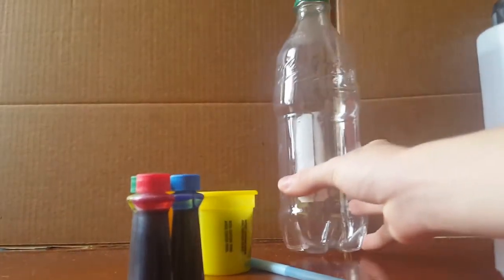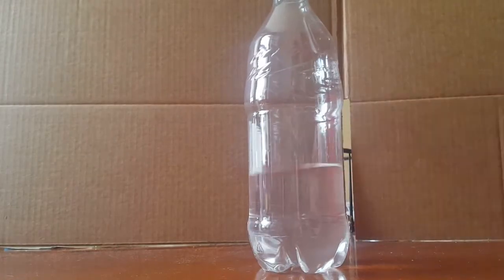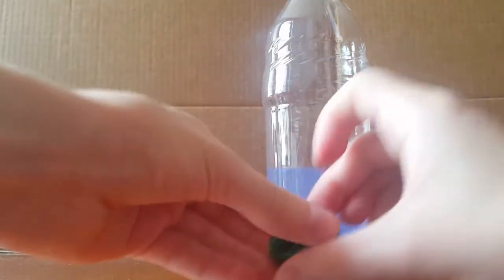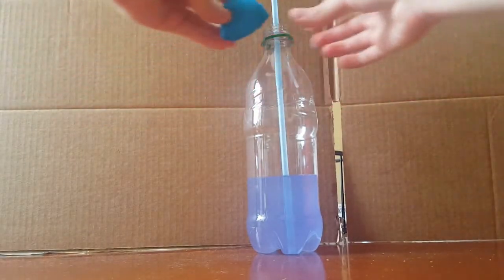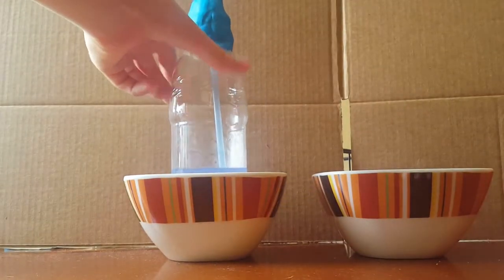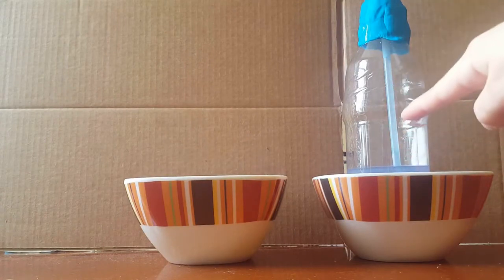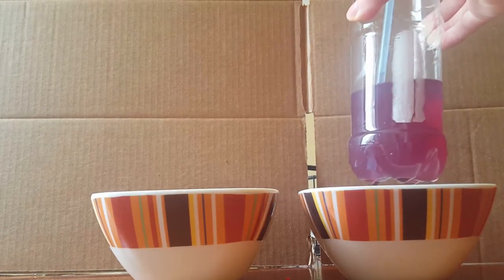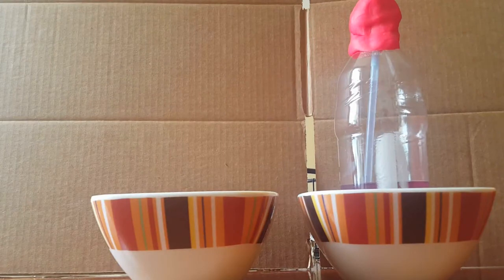DIY Thermometer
A thermometer is an instrument for measuring and indicating temperature.This project is intended for children with an adult caregiver. Please make sure you get help from an adult with this project.*

To make this project, you will need:
• an empty plastic bottle
• a straw
• rubbing alcohol*
• food coloring
• air-dry clay